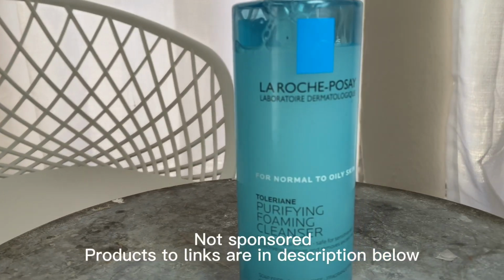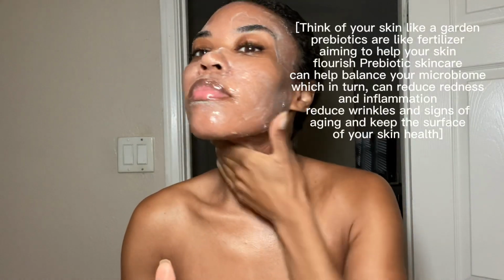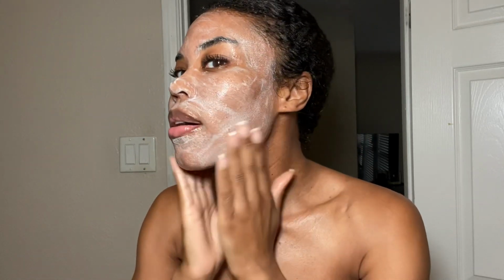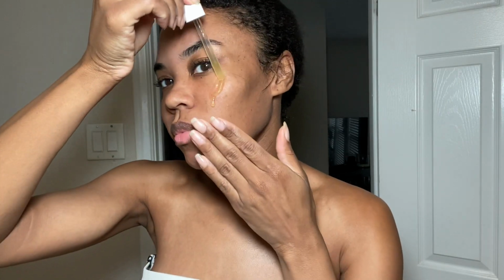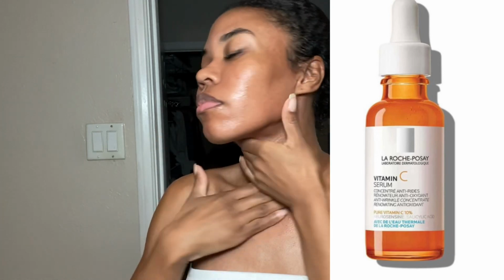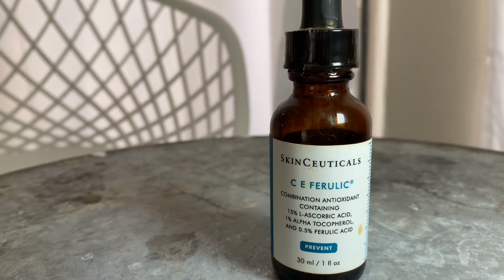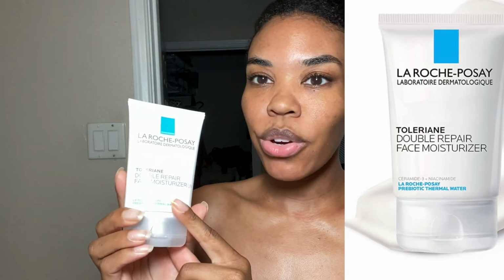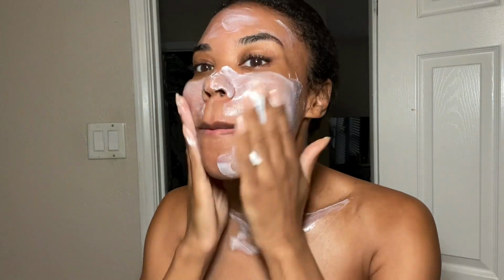SKINCARE ROUTINE BLACK WOMAN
My 3 simple skincare steps for anti aging and sensitive skin!

Vit c

Cleanser

Amazon Store

My LTK

Current subs: July 30,2023 1,730